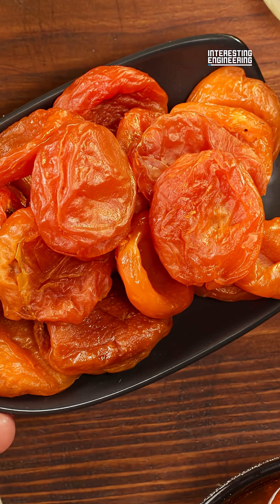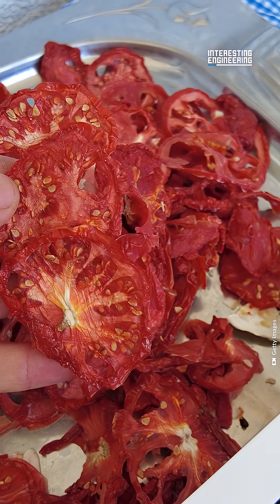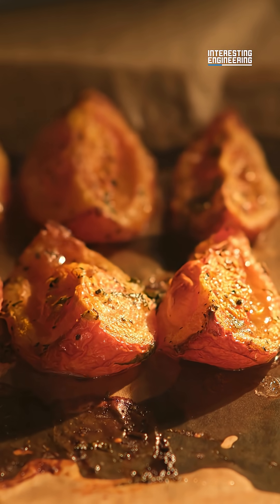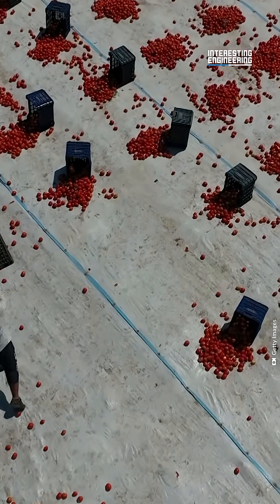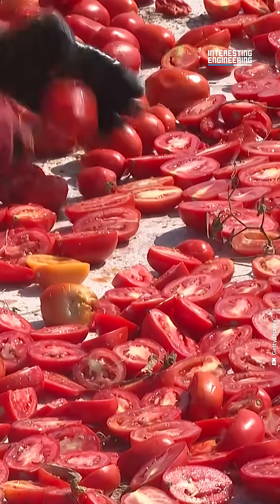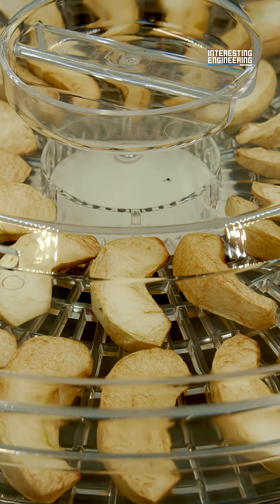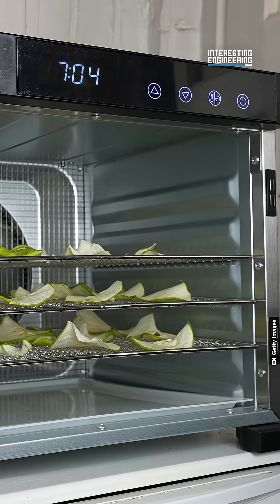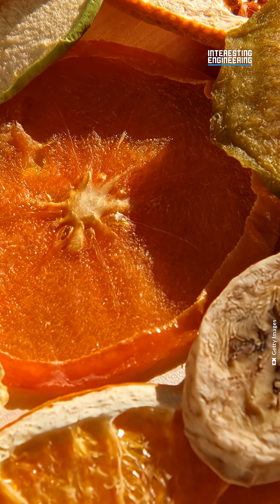The Science of Dried Food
Why does drying food make it last longer? Food spoils thanks to microorganisms breaking it down. Drying the food counteracts that. Find out the science behind it in this video.